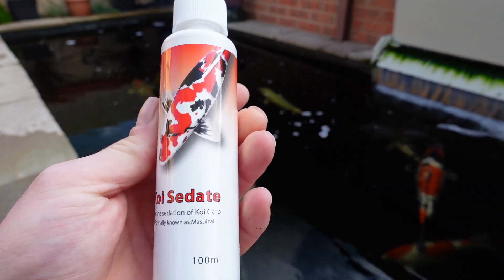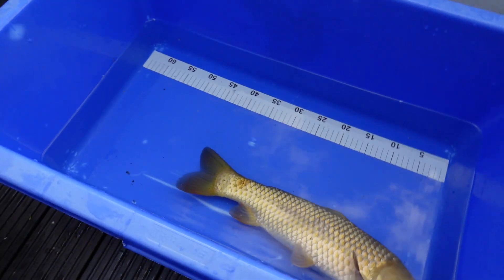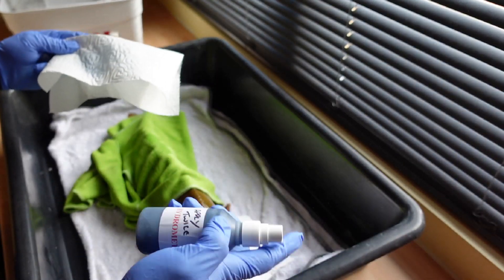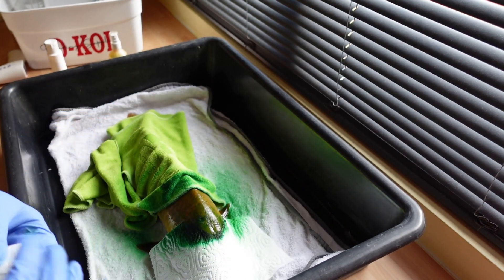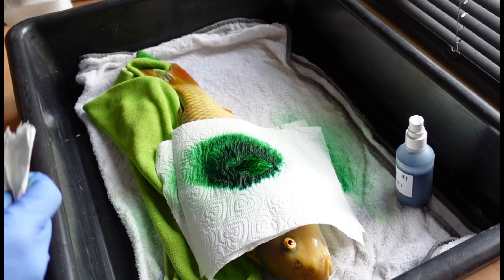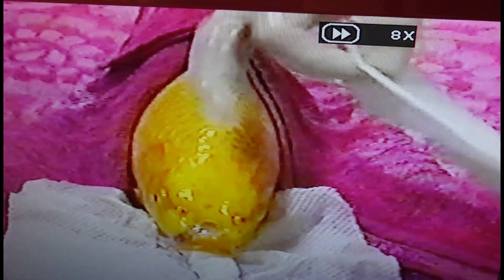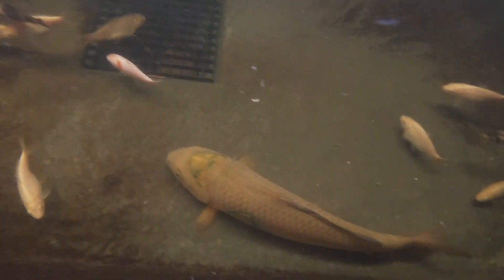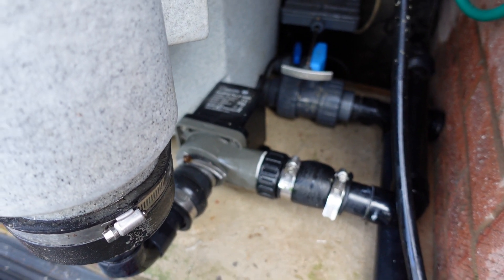KLJ#60 | SEDATING & TOPICAL TREATMENT | RUBBER BOOT BODGING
In this video I catch and sedate the sick Koi out of my main pond.  I show you how to sedate your Koi and apply the topical treatments that I use for bumps knocks or general bacteria issues.

KoiMasters Advantage =

Nexus 220 =
Eazy Pod UV =
Jebao Air Pump 60 =
Elecro 3KW Heater =
PondExpert 10K Pump =
Pond Auto Feeder =
To film this video I used a:-
Sony ZV-1 =
Gopro Hero 7 =

Pond Stats:-
Dimensions 11.25 feet x 5.5 feet x 5.5 feet
Boxweld Liner
1 x 4 Inch Bottom Drain
Feeds to 4 Inch T
To Nexus 200-15,000 gph pump over 1000mm Shower
Other to eazy pod 10,000 gph pump through 3KW Elecro Heater and Mid level return
Floating Skimmer